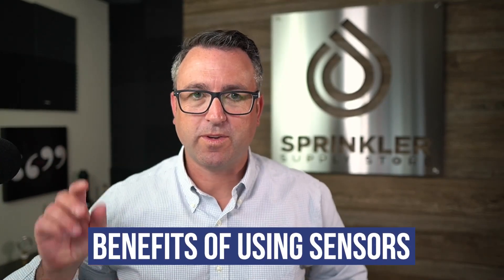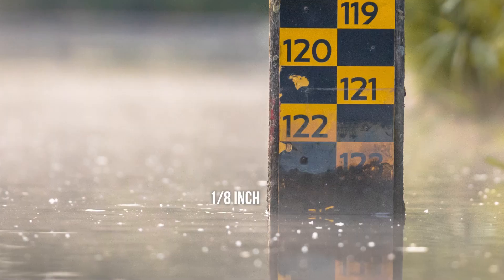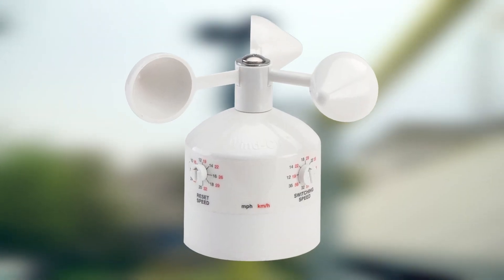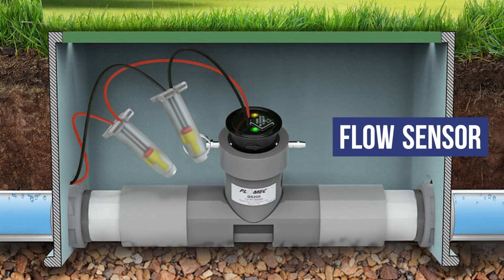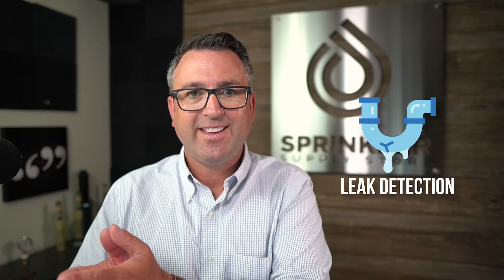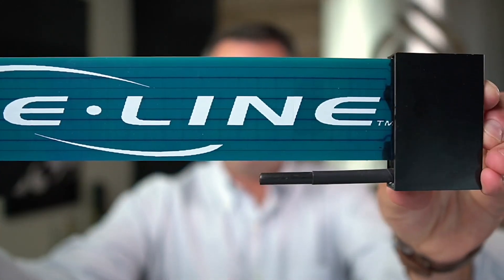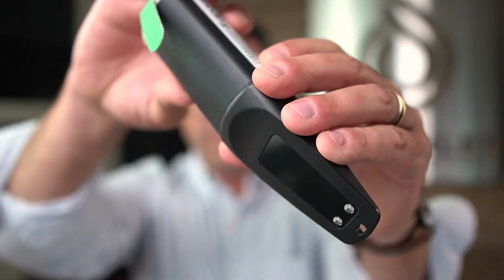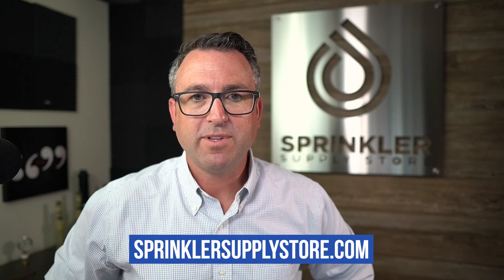The Benefits Of using Sensors For Your Sprinkler System | SprinklerSupplyStore.com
In this video Sprinkler Nerd Andy provides information about the benefits of using sensors with your irrigation system.
We discuss how sensors can conserve water, help prevent overwatering, and more. We also give an overview of the types of sensors that are available

0:00 Intro
0:37 Rain Sensor
1:04 Wind Sensor
1:42 Freeze Sensor
2:43 Flow Sensor
3:57 Moisture Sensor
5:39 Outro